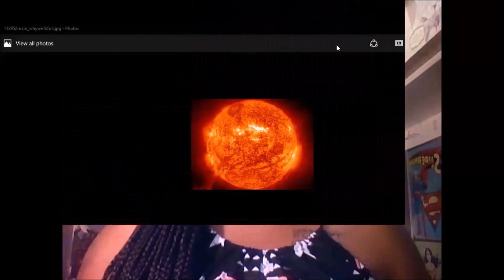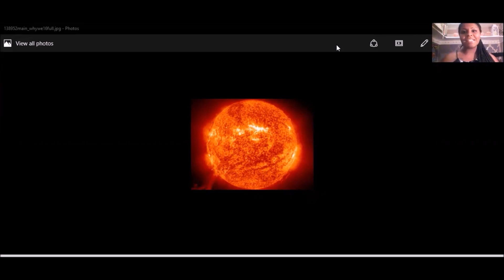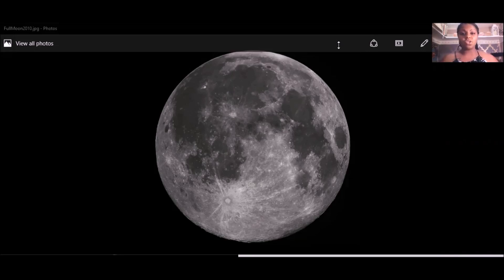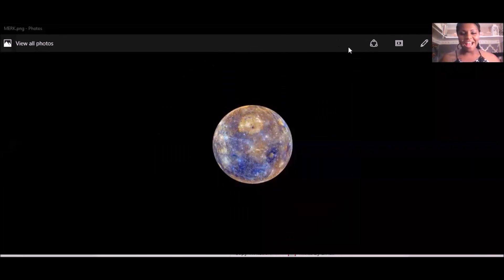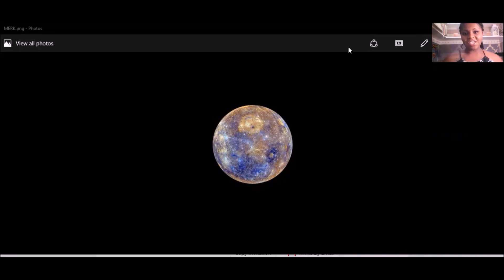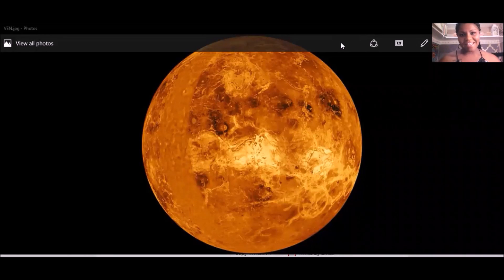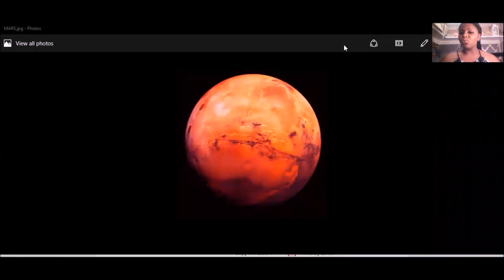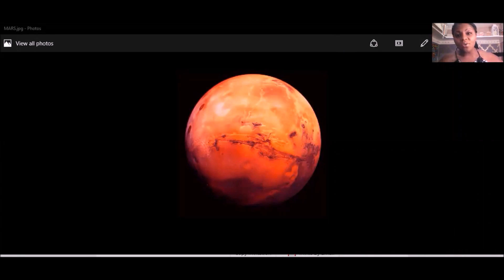PLANETS IN TRANSIT (ALL PLANETS)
WHAT DOES A TRANSIT MEAN AND WHAT HAPPENS WHEN PLANETS GET MOVING AND SHAKING!!

TIMES FOR PLANETS BELOW:
SUN: 3:13
MOON: 4:38
MERCURY: 5:58
VENUS: 7:01
MARS: 8:04
JUPITER: 8:57
URANUS: 12:07
NEPTUNE: 14:03
PLUTO: 15:42
XOXO